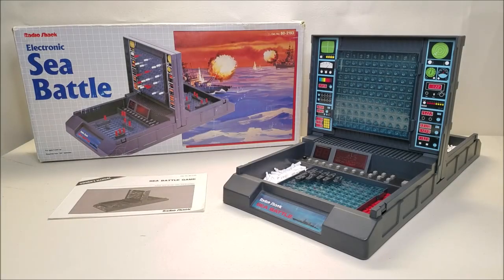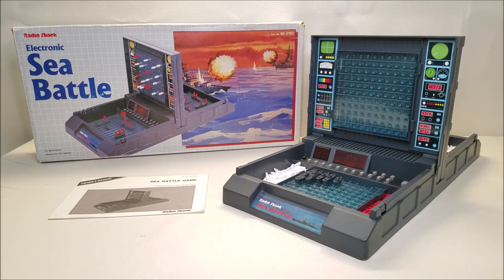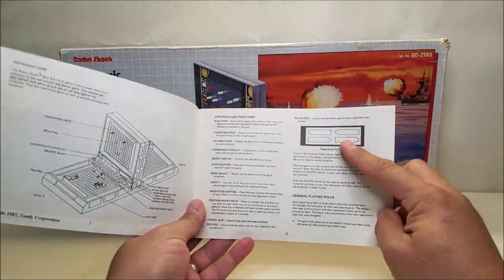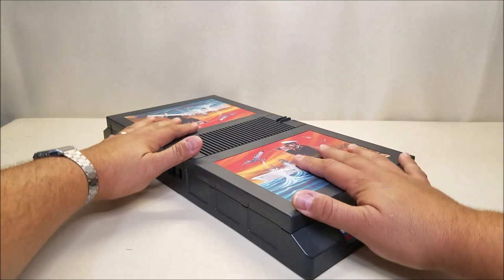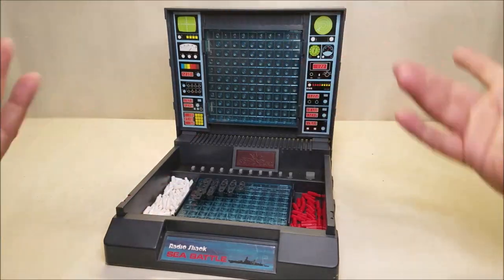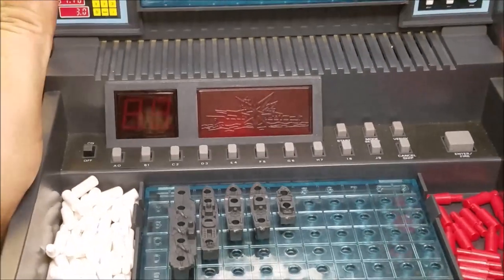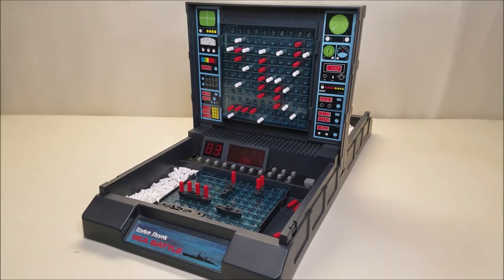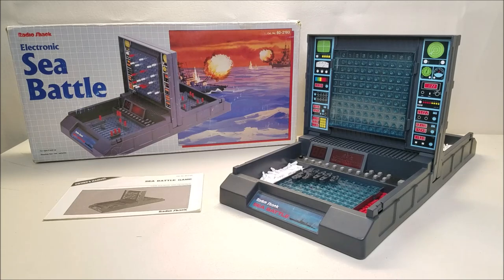Radio Shack Electronic Sea Battle Review, Programming & Instructions! Bert the Stromtrooper Reviews!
Hello and welcome to Bert the Stormtrooper Reviews! Today we're taking a look at a different take on the Battleship game and a bit of rare version of it; the Radio Shack Electronic Sea Battle! There is very little information on game online, how to program and play it, and since this is the version I had as a kid, I wanted to share programming instructions, tips and my thoughts on this fantastic version of this game!